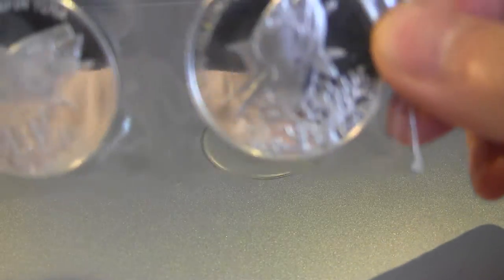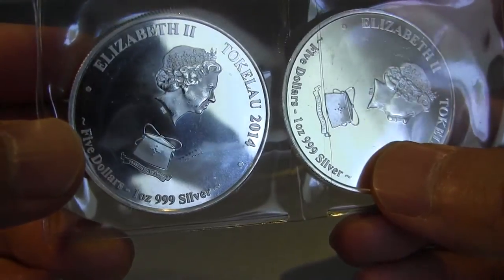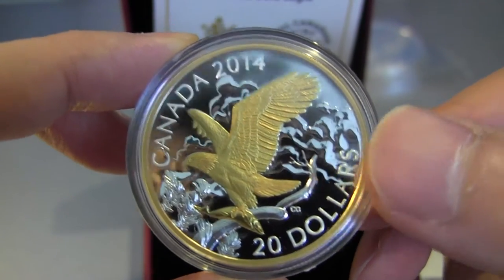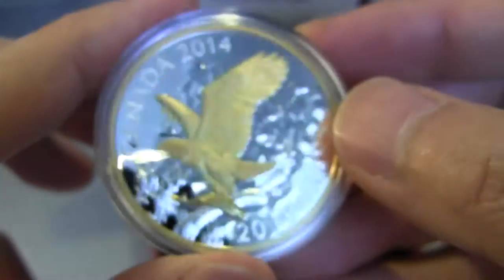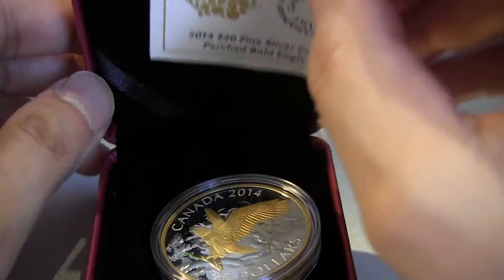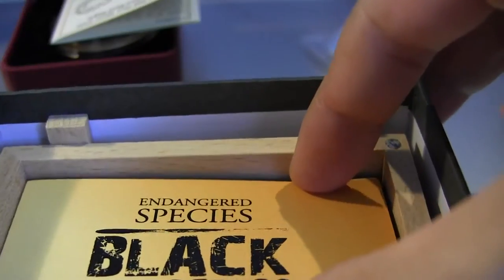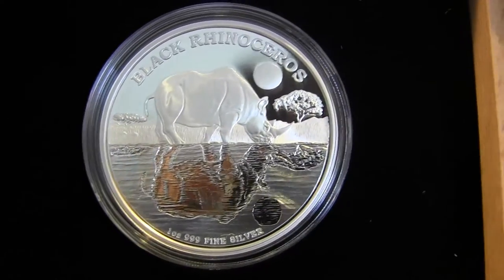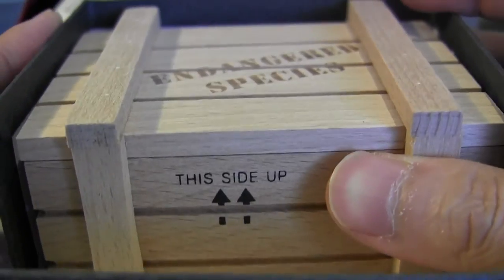Tuna coins, 2014 Bald Eagle Gold Coin, Black Rhino !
I like the Black Rhino coin :)
Bald Eagle Gold is cool too